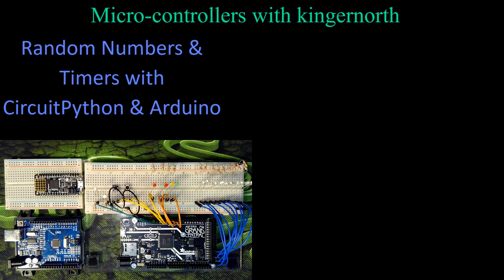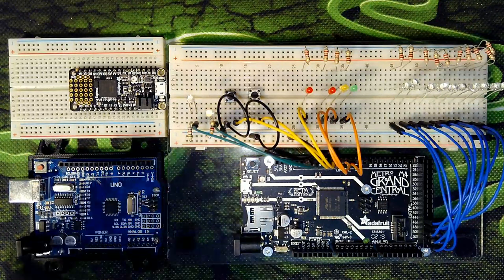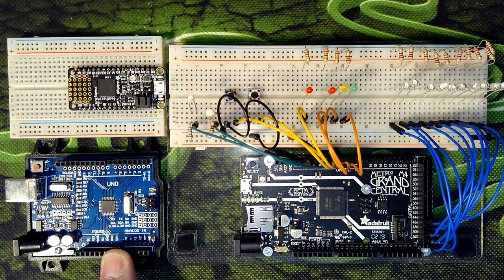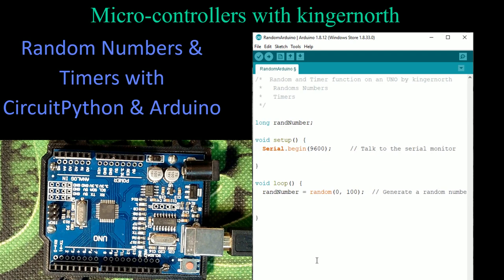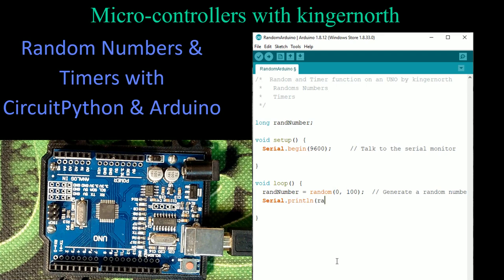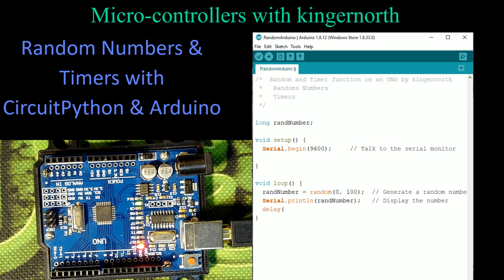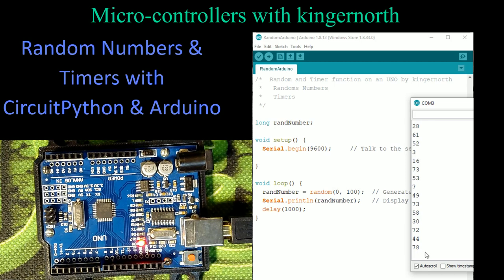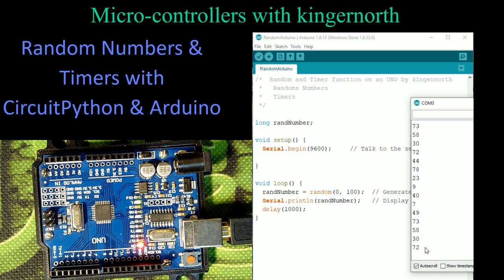Random Numbers & Timers with CircuitPython & Arduino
Welcome to Micro-Controllers with me, kingernorth as I talk about Arduino and CircuitPython programming. This episode will deal with creating random numbers and using timers within your programs. This will be done using both the CircuitPython and Arduino languages.